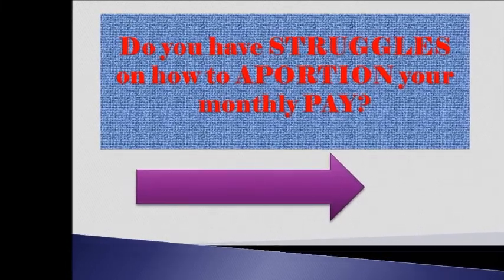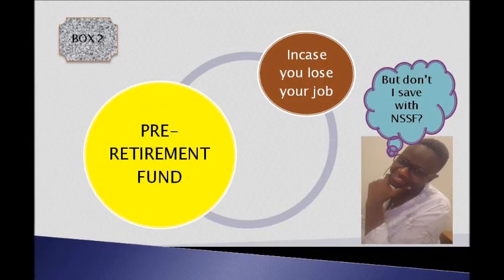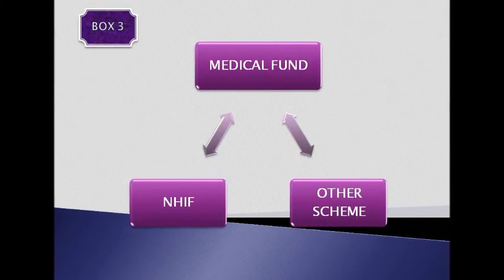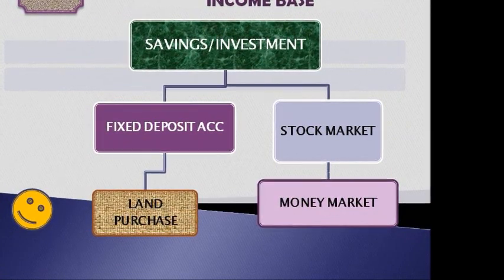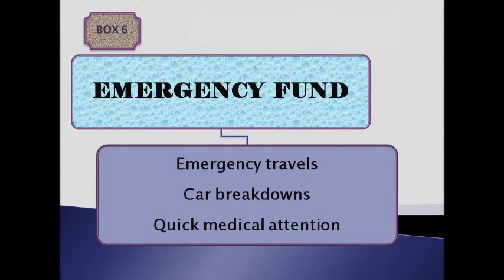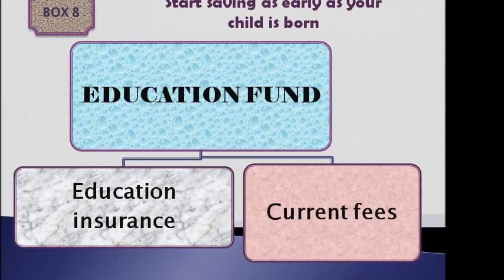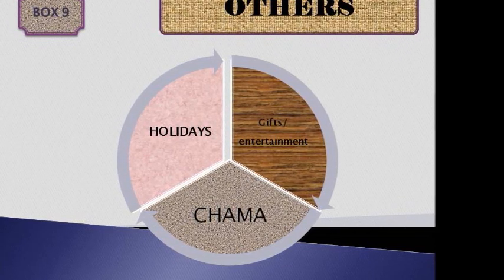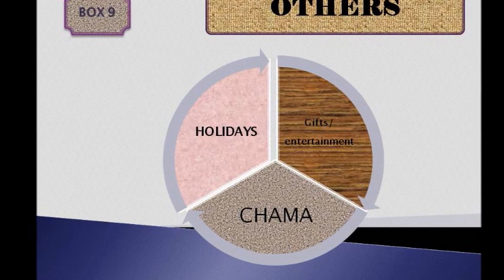HOW TO MANAGE YOUR MONTHLY PAY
Tips on how to apportion your salary to ensure all your bills are sorted.